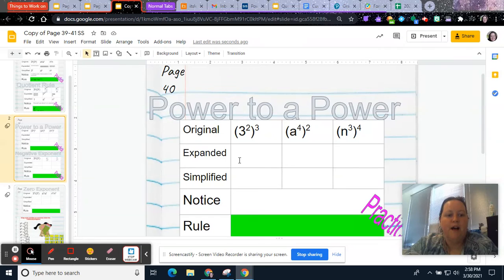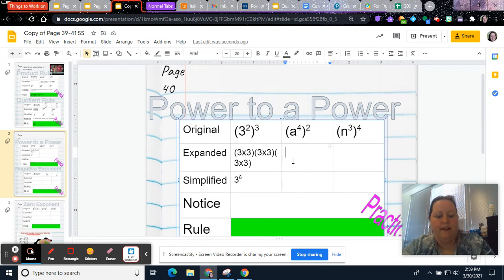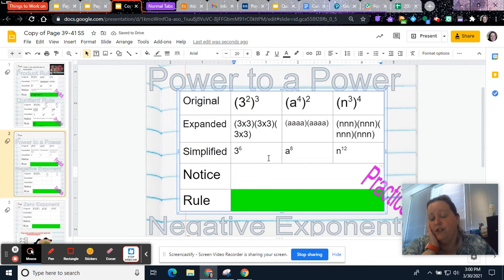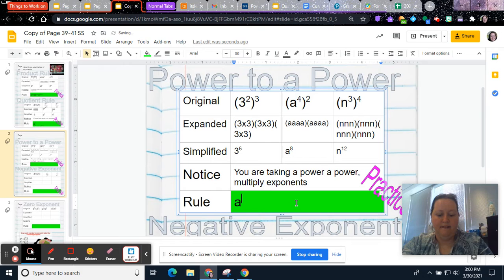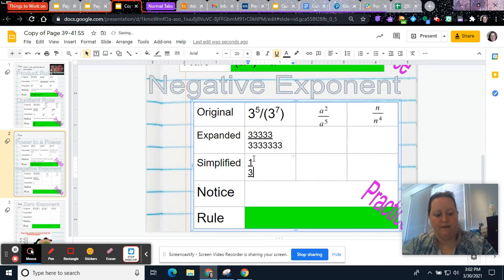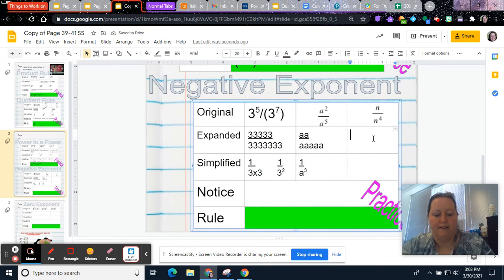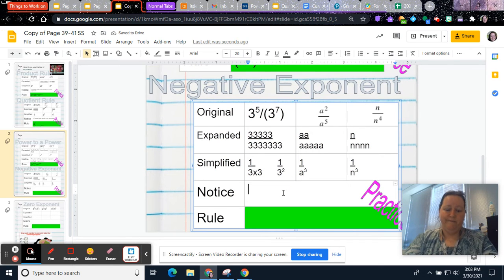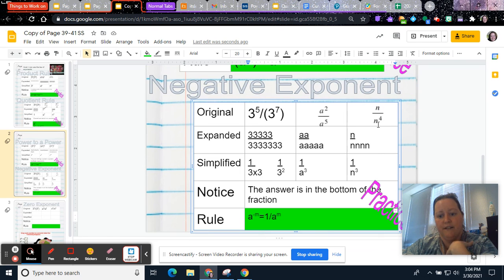Page 40 SS explained